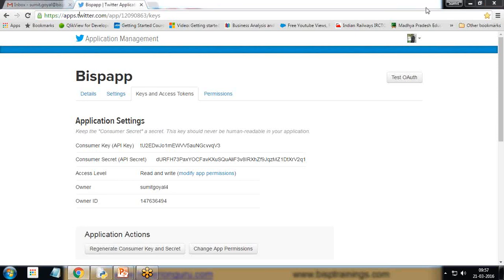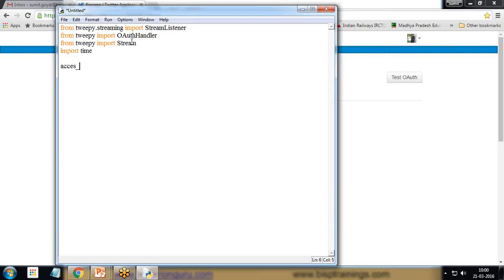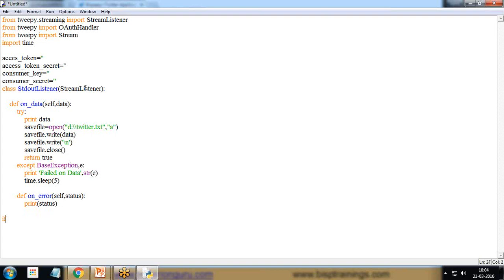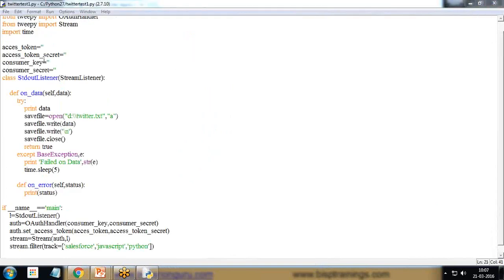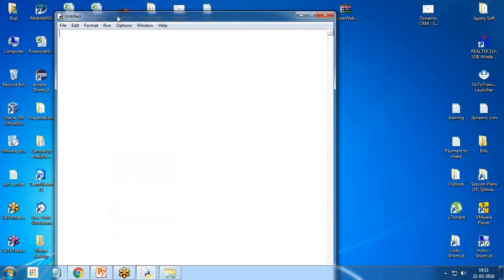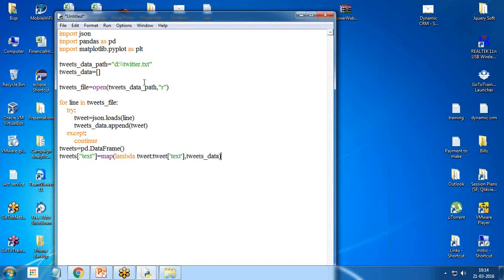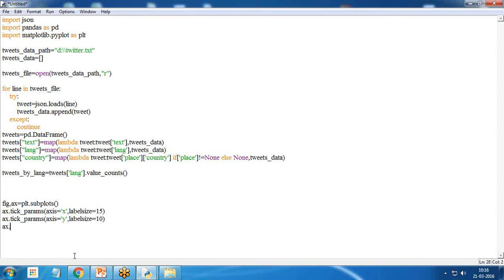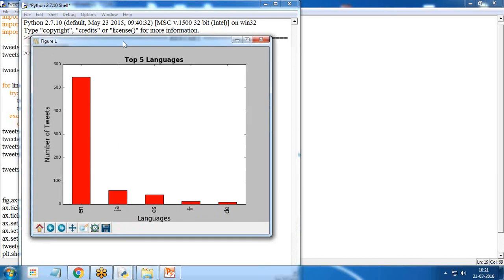Twitter Data Mining using Python